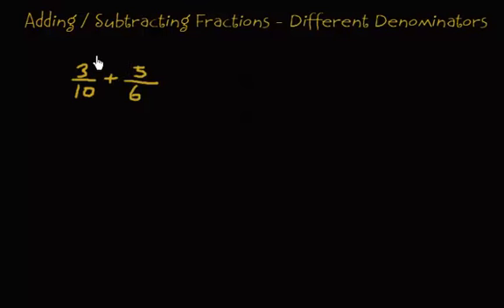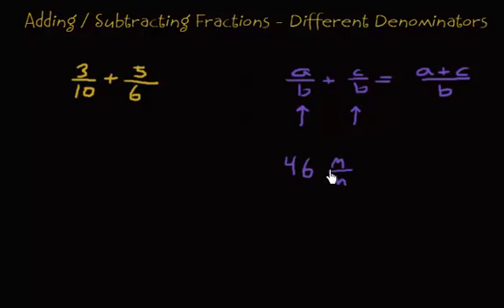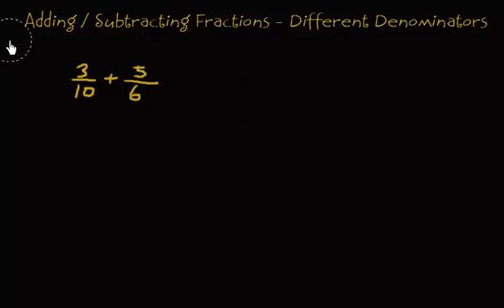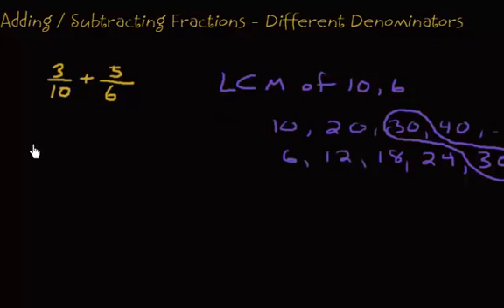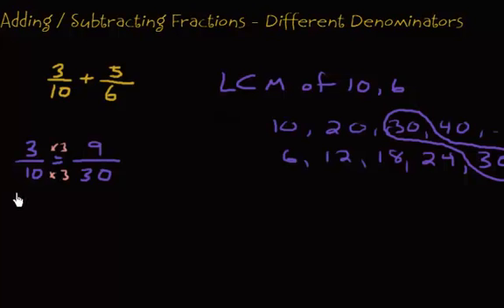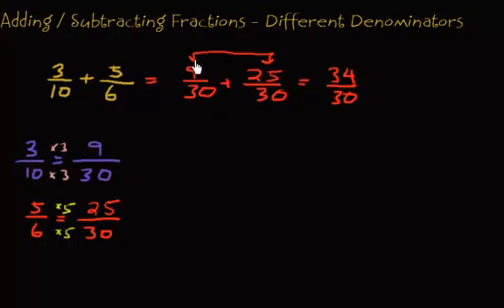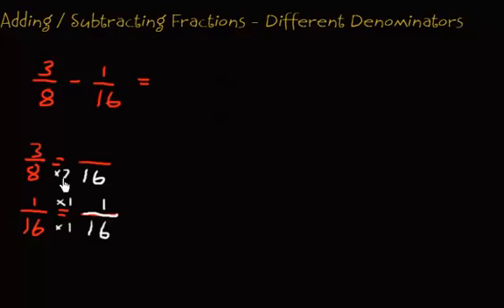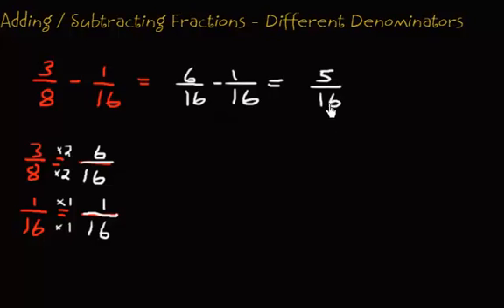Adding and Subtracing Fractions - Different Denominators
In this video we add and subtract fractions with different denominators.